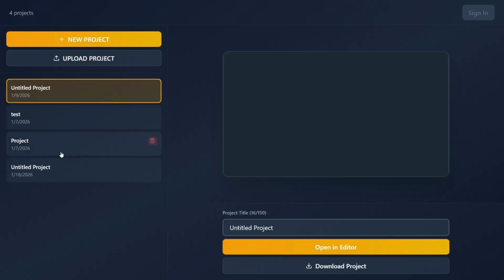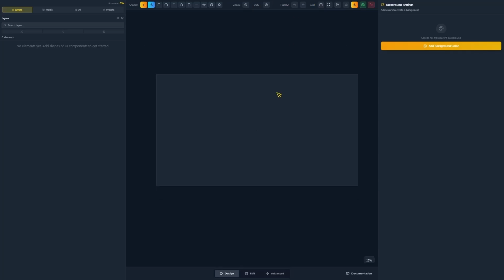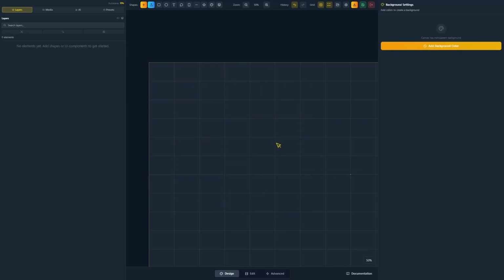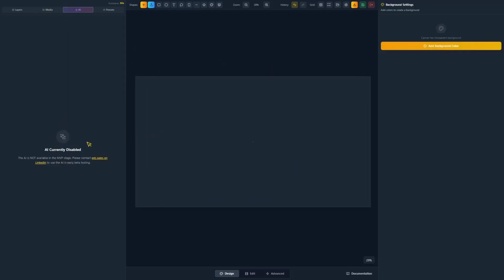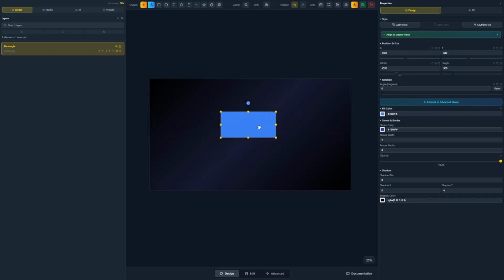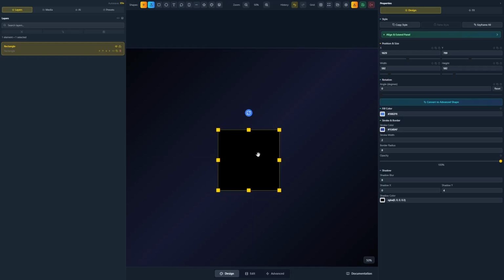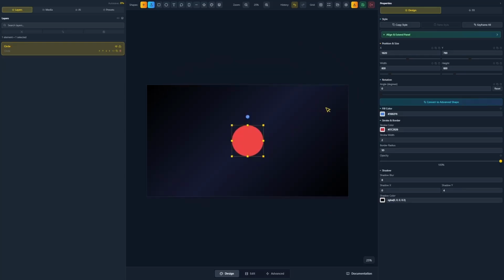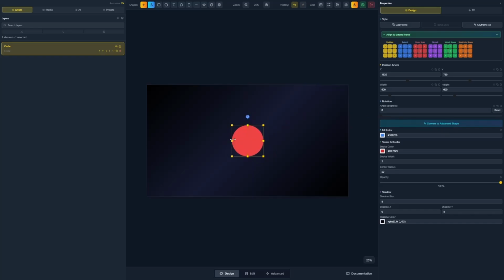FlashFX Tutorial for Beginners | Professional Motion Graphics Without Timelines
FlashFX Beginner Tutorial
Learn how to use FlashFX from zero.
This video shows the core workflow, the interface, and how to create your first clean animations without timelines or complexity.

What you’ll learn:

* What FlashFX is and what it’s built for
* How the canvas-based workflow works
* Creating and animating shapes and text
* Using shortcuts to work faster
* Exporting your first animation

FlashFX is designed for speed, clarity, and professional motion graphics without traditional timeline friction.

This video is for:

* Beginners in motion graphics
* Editors who want faster workflows
* Creators who need clean, modern animations

Welcome to the very first tutorial of FlashFX! This video offers a quick overview of FlashFX, covering its homepage, project management, and editor access, perfect for anyone interested in online learning. We'll show you how to start a new project and select canvas presets, essential for effective project planning and time management. This is designed to give you a head start, just like a project manager would approach a new task.